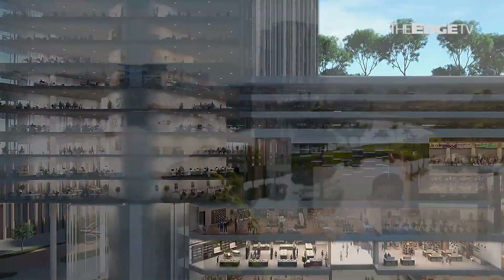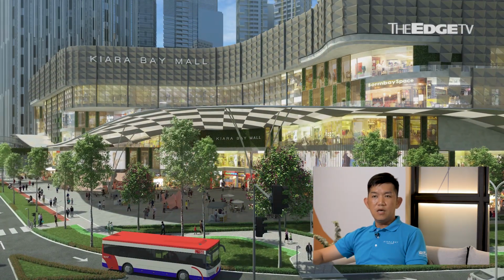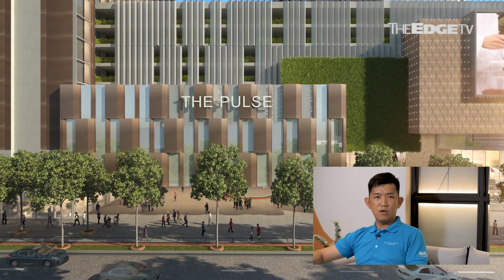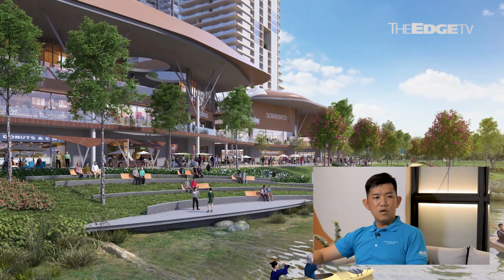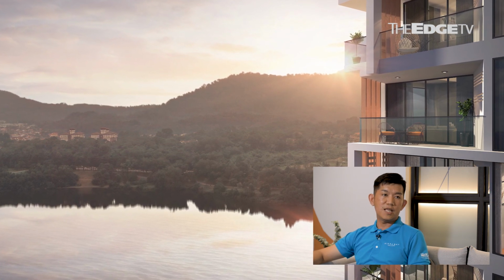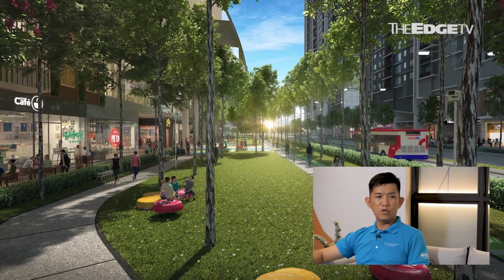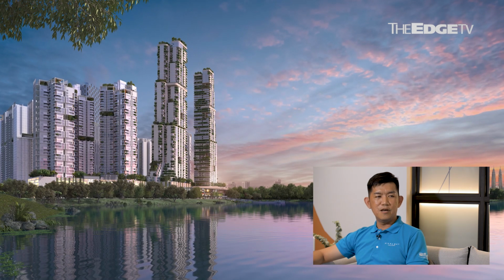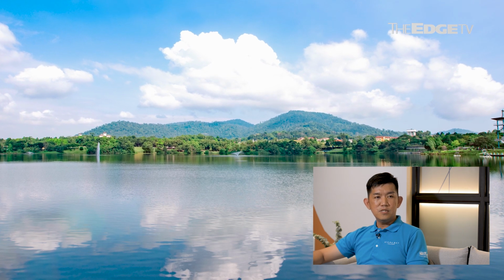NEWS: Building the 'next Mont Kiara' in Kepong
[SPONSORED] Following the success of Mont Kiara, UEM Sunrise has now taken its expertise in upscale living to Kepong with the Kiara Bay integrated township project.